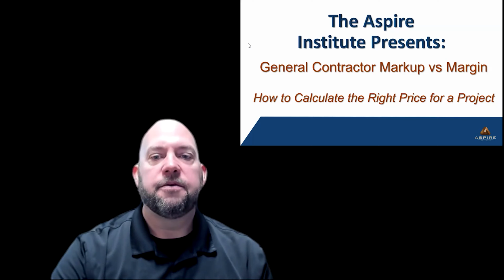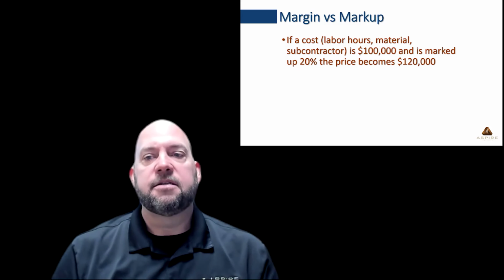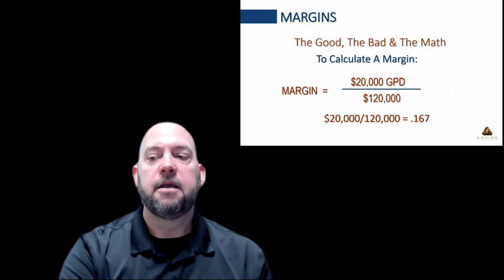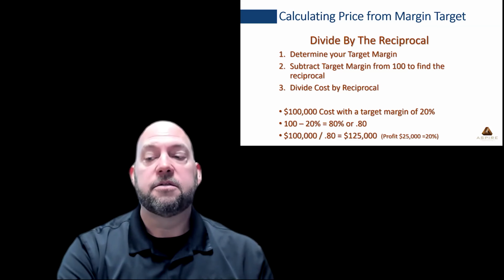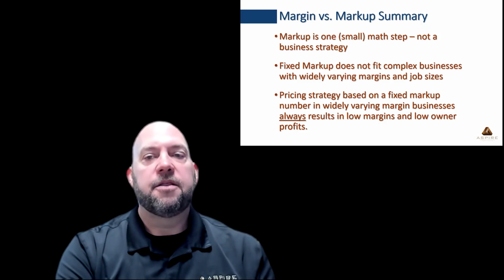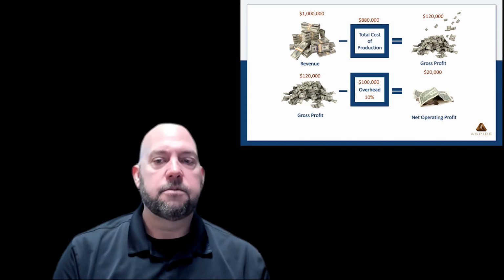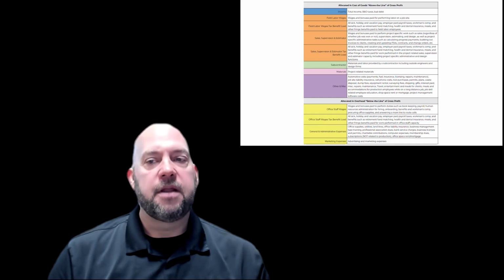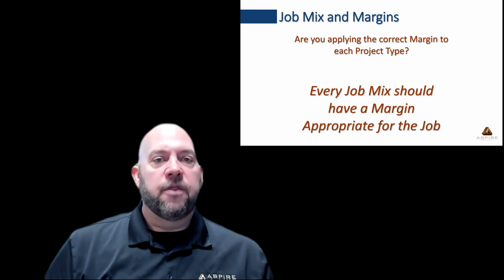Construction Markup vs Margin: Why Your Bids Aren’t Covering Overhead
In this video, Fred Farris with The Aspire Institute for Contractors explains how understanding the critical difference between markup and margin can transform a contractor's profitability and cover overhead costs.

Chapters
0:00 Introduction
0:18 What is margin vs. markup?
1:06 The math: why 20% markup ≠ 20% margin
1:30 How to calculate margin correctly
2:21 The reciprocal method (the better way)
3:17 Why fixed markup is not a business strategy
3:51 Understanding your true cost structure
5:38 The Allocation Key breakdown
6:26 Job mix and margin targets per project type
7:28 The bottom line on net profit

If your net profit isn't where it should be, the problem is likely your gross margin. Reach out using the link above to get the Allocation Key and learn how to price every job for the profit you deserve.

Many contractors are unknowingly leaving money on the table by confusing markup with margin, two concepts that look similar but produce very different financial results. Fred breaks down why this distinction is one of the most important in construction business management.

"Using a markup determines the price, but margin controls the profit." A contractor applying a 20% markup on a $100,000 job sells it for $120,000 — but the actual profit margin is only 16.7%, not 20%. That gap compounds across every project and silently erodes net profit.

The real culprit behind low net profit isn't overhead or lack of revenue. As Fred puts it, "The net profit is low in our businesses because our average gross margin is low." When gross profit sits at 12%, and overhead runs 10–12%, there's nothing left at the bottom line.

Fred also covers job mix strategy — smaller projects like bathrooms require higher margins than larger builds — and stresses accounting for all true production costs, including labor tax loads, indirect costs, and sales and estimating time, in every bid.

The Aspire Institute for Contractors helps construction business owners master the financial fundamentals needed to build more profitable, sustainable businesses.